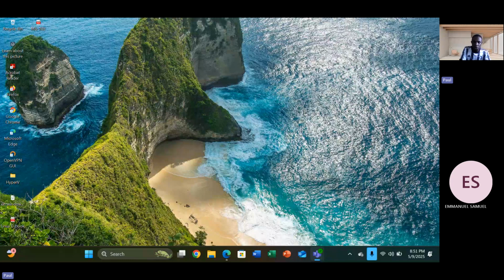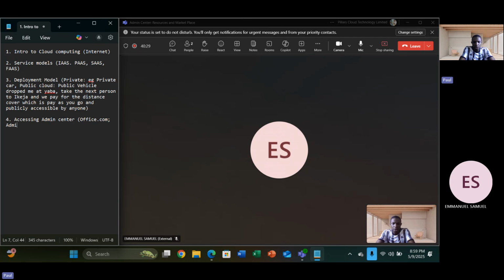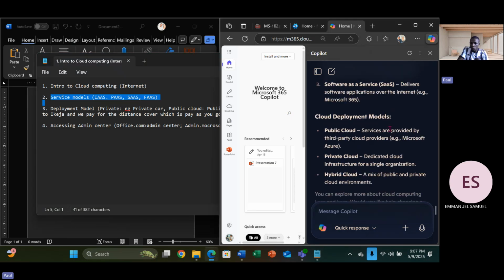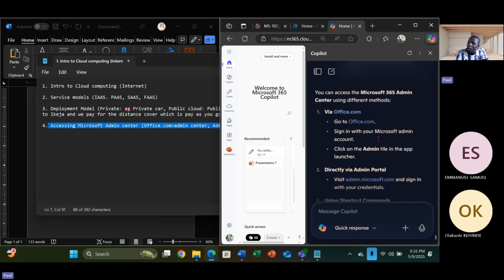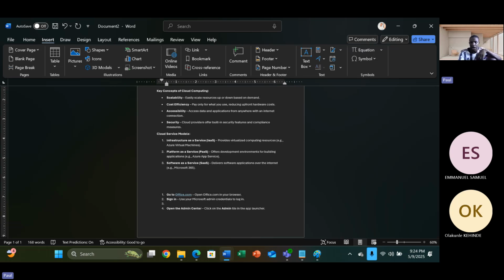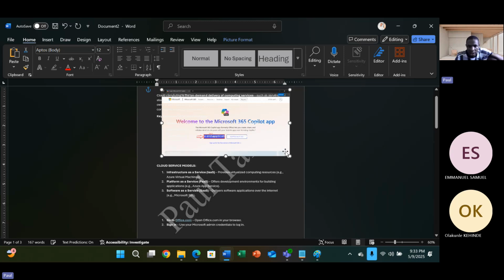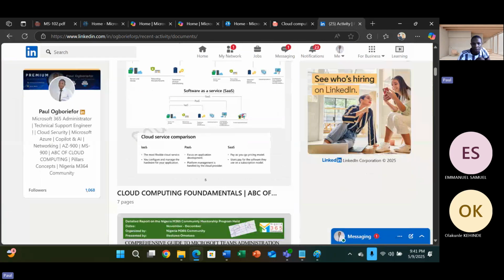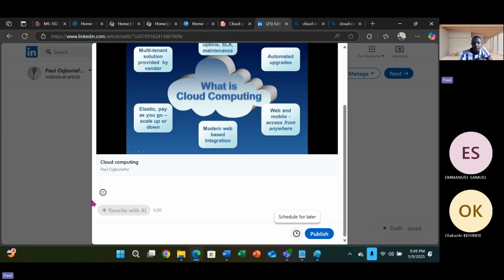Mastering Productivity: Showcasing Our Skills & Research Strategies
Key Takeaways from Our Class Session:

1. Importance of Sharing Knowledge: We emphasized the value of showcasing our talents and capabilities, allowing others to understand what we can do. By demonstrating our expertise, we help others recognize our skills and know when to collaborate with us.

2. Awareness of Skills and Strengths: We highlighted how making our abilities visible creates awareness about our strengths. This transparency helps others appreciate our work and understand how we approach different tasks.

3. Effective Notetaking: We demonstrated practical strategies for taking notes during online meetings and classes. Using a split-screen setup with Microsoft Teams and Notepad, we structured notes efficiently for future reference and research.

4. Research and Documentation Process: We shared our approach to researching and documenting information, using tools like Notepad, Microsoft Word, and web browsers. We also leveraged Copilot to assist in gathering and organizing key findings.

5. Practical Example of Notetaking: We provided an example of structured notetaking using a cloud computing class scenario, illustrating how to outline different topics and conduct further research based on them.

6. Using Copilot for Research: We demonstrated how Copilot in Microsoft Edge aids in research by helping us find relevant information, which we then integrate into our notes and documents for better understanding.

7. Creating and Organizing Documents: We explained our process of compiling and formatting documents using Microsoft Word. We covered strategies for writing reports, taking screenshots, and structuring information effectively.

8. Posting Work Online: We demonstrated how to share documents online. We walked through how to create posts, add documents, and schedule content on Linkedin while ensuring proper acknowledgment of contributors.

9. Writing and Structuring Articles: We discussed how to create engaging articles, emphasizing the importance of cover photos, content organization, and scheduling posts to maximize visibility and impact.

10. Using Paint for Screenshots: We showcased how to use Paint for capturing and editing screenshots, demonstrating how to use the snipping tool and integrate images into documents for clarity.

11. Organizing and Formatting Documents: We highlighted the significance of structuring and formatting documents effectively. We demonstrated the use of various Microsoft Word tools—such as bullet points, numbering, and text wrapping—to create well-organized and visually appealing content.